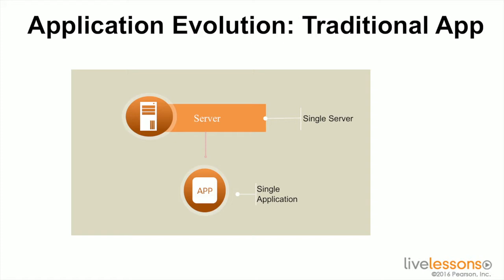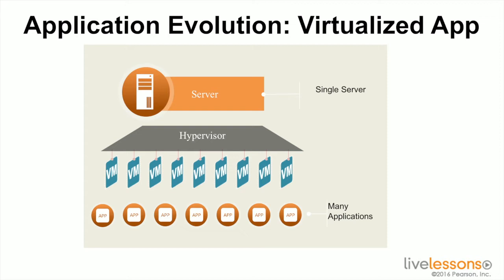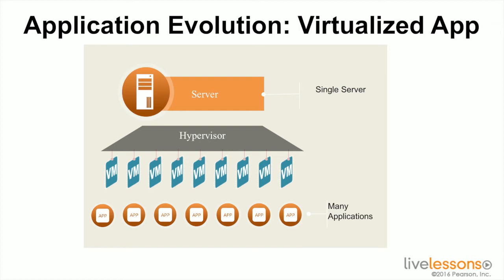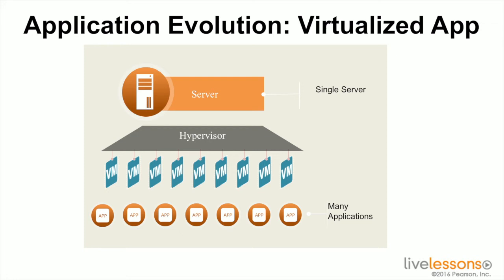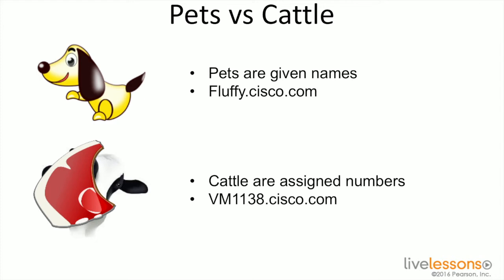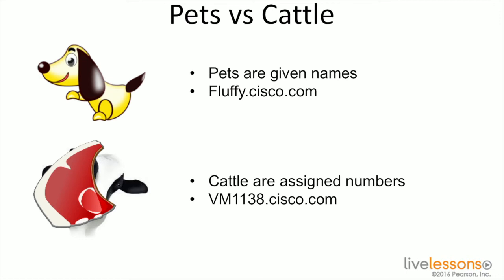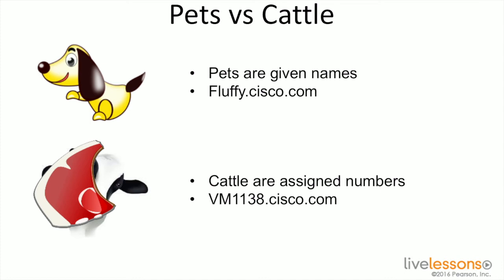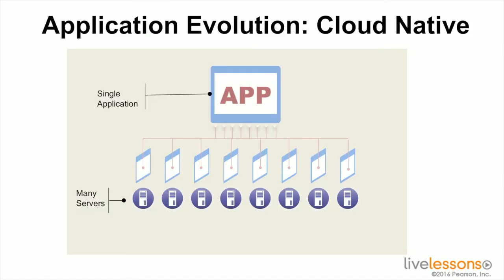1.4 Cloud and Applications CCNA Cloud CLDADM 210 455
Hello viewers and Subscriber's CCNA 210-455 Class 1.4 - This is a Free series on Cisco CCNA. In this video lecture, we understand and explains the Cloud and Applications . There is series by series class Start with 1 and end with 16 Class. Every Class has own sub class. If you want to learn from the very basic so you have take all classes and sub classes.